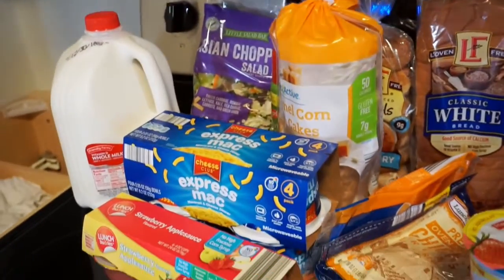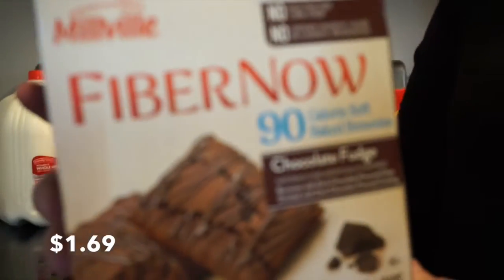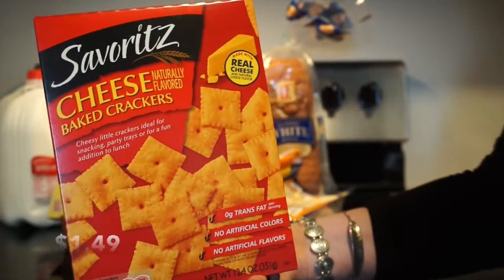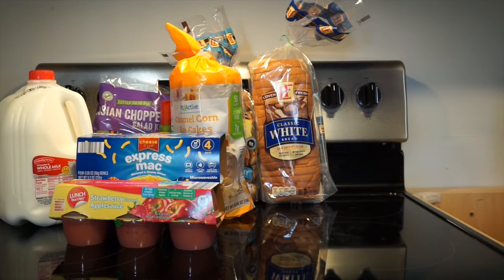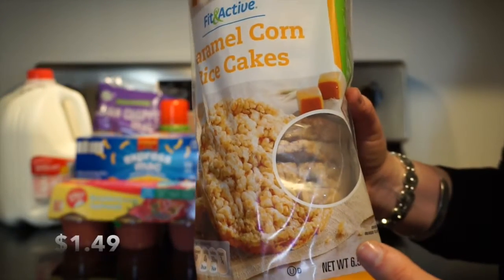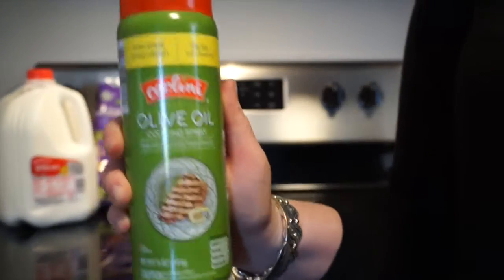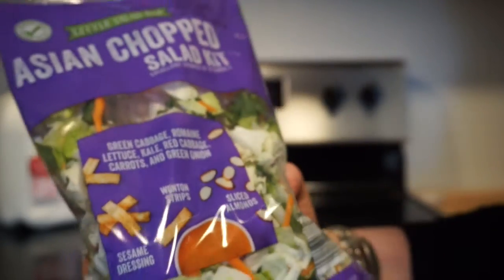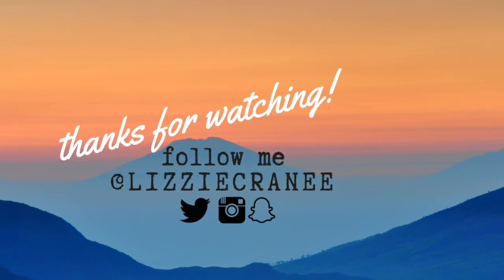WEEKLY GROCERY HAUL | PRICES AT ALDI | LIZZIE CRANE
Hi everyone, I hope you enjoy this video of all the amazing things I found at Aldi! Let me know down in the comments what your favorite thing to buy at Aldi’s is!